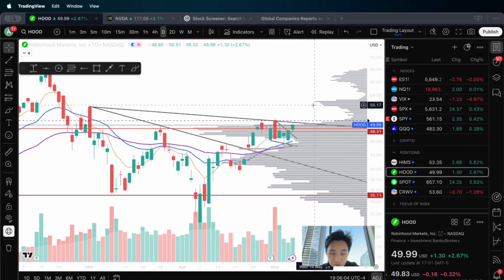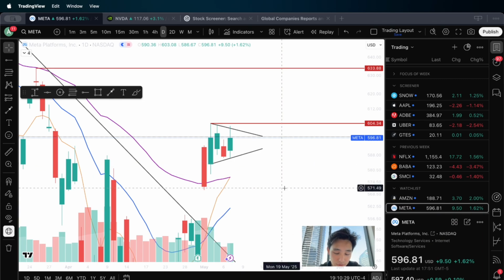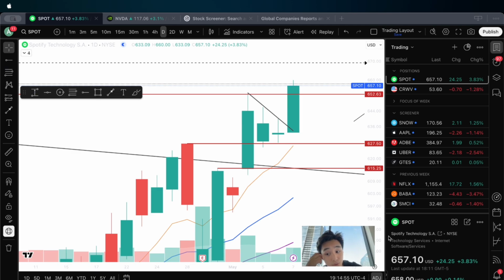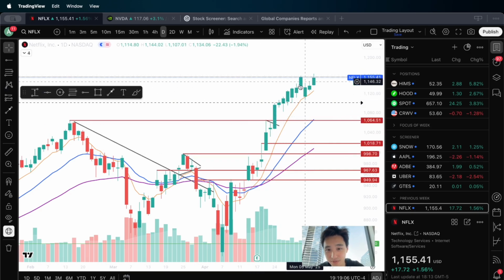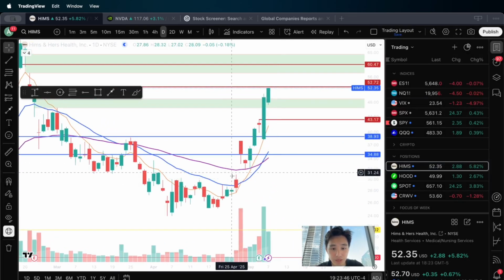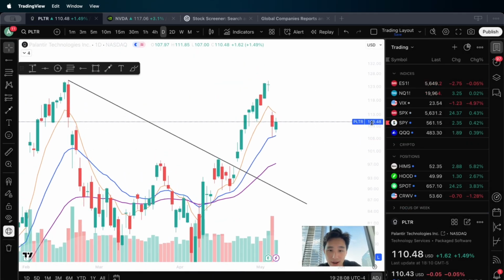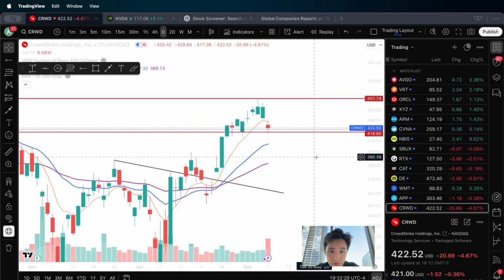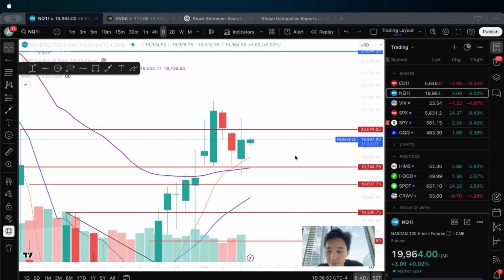5/7 Market Scan